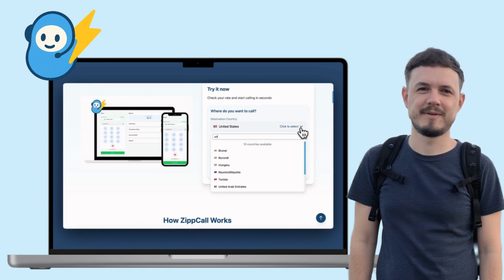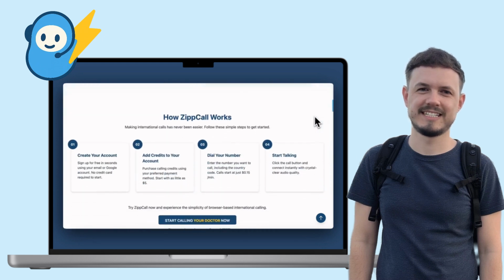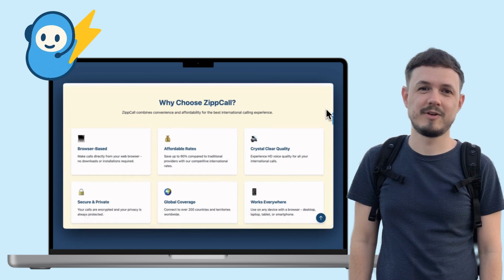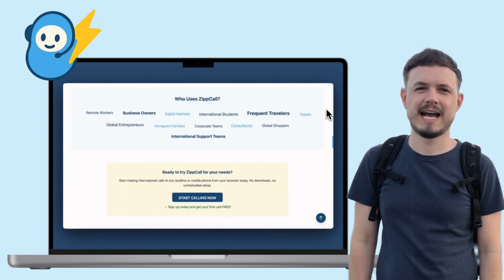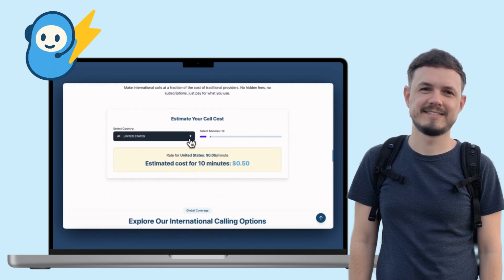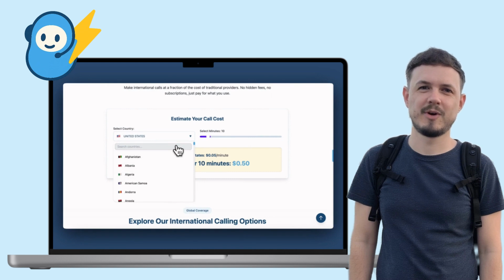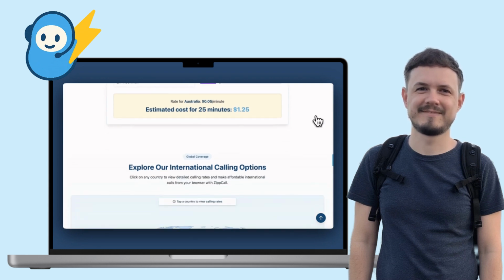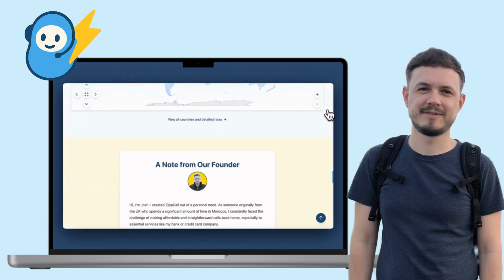How to Make Cheap International Calls to Argentina | Call Argentina Online Without an App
Looking for a simple and affordable way to call Argentina from abroad? Whether you're trying to reach family in Buenos Aires or connect with clients in Córdoba, ZippCall.com helps you make cheap international calls to Argentina — no apps, no calling cards, just your browser.

With ZippCall, you can call any number in Argentina in seconds. It's fast, reliable, and your first call is free.

✅ In this video:

How to call Argentina online
The easiest way to make cheap calls to Argentina
Why ZippCall is perfect for international calls
How to skip expensive rates and save money
💻 No downloads
📞 Just your browser
💸 First call FREE
🌍 Works from anywhere